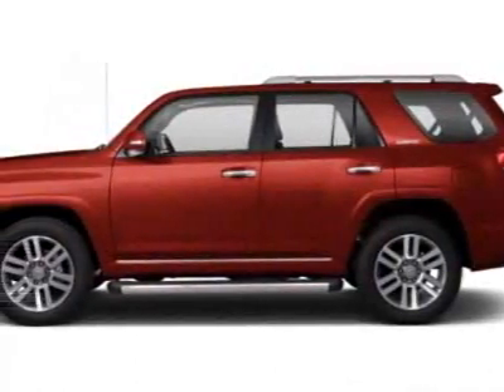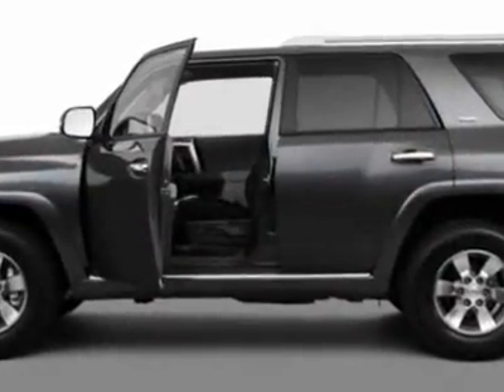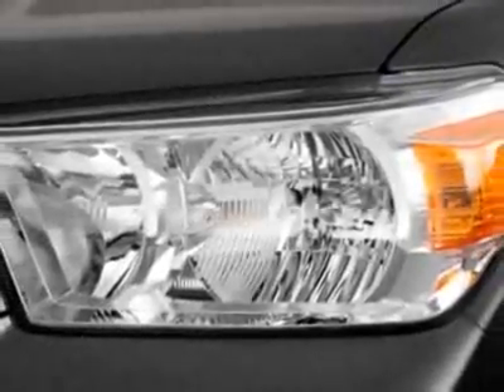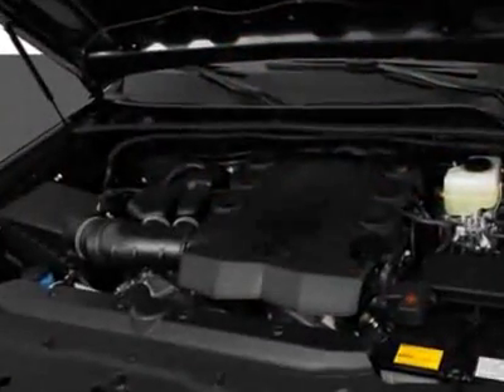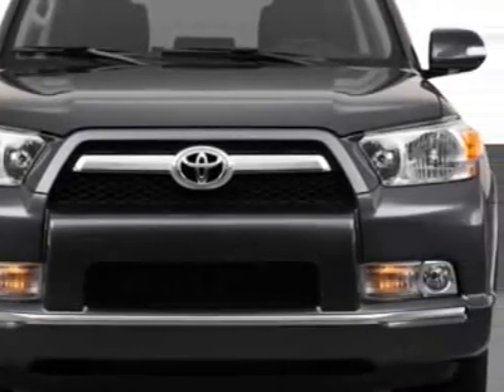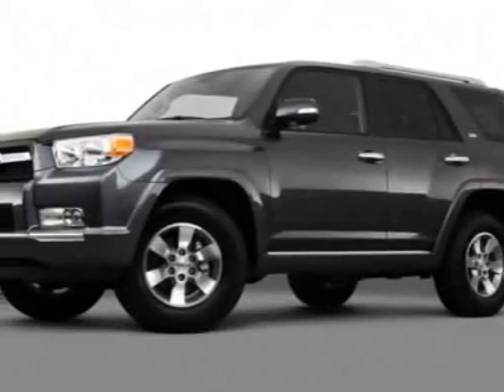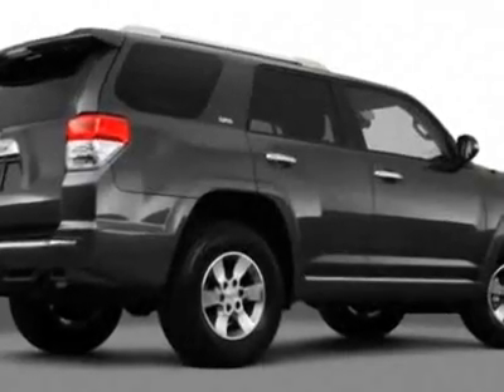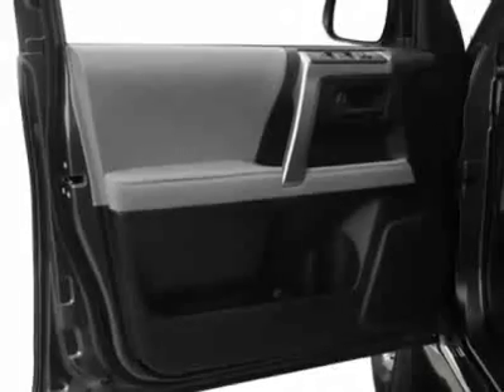2011 Toyota 4Runner 4WD 4dr V6 SR5 (Natl) SUV - Cordova, TN